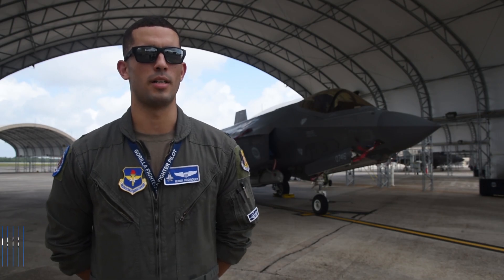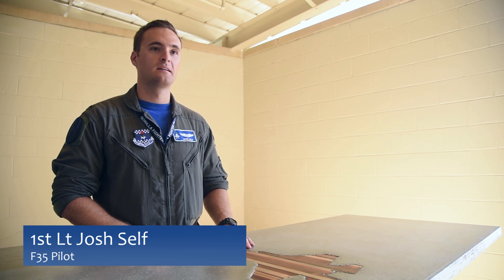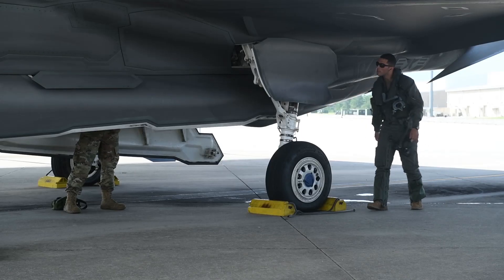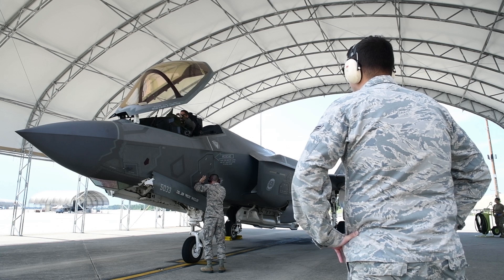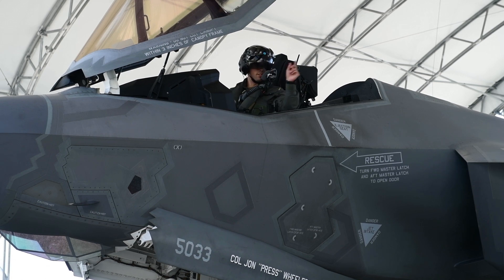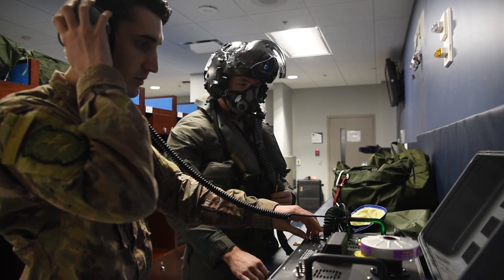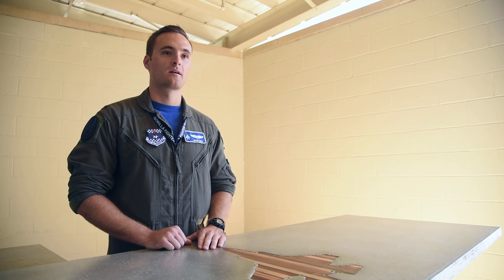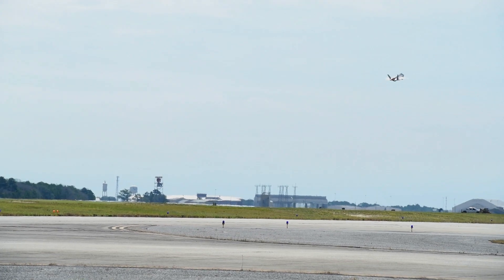Eglin graduates its first F 35 B course pilots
The Air Force graduated six F-35 Lightning II pilots at Eglin Air Force Base, Florida, June 5, 2020. In this video, the some of the graduates will discuss their time in Eglin's first B-course and their motivation.